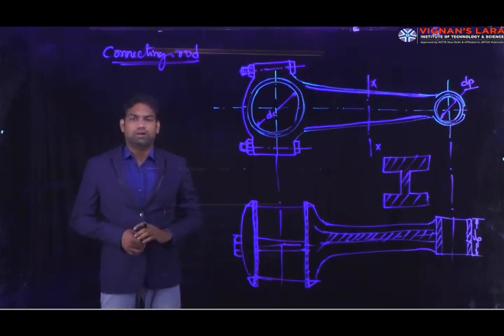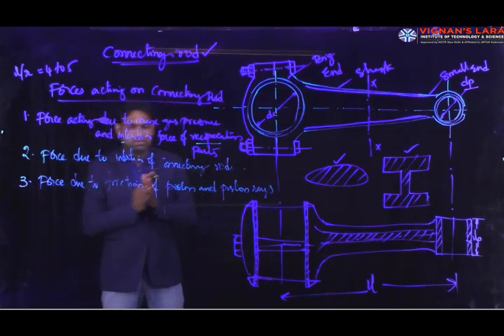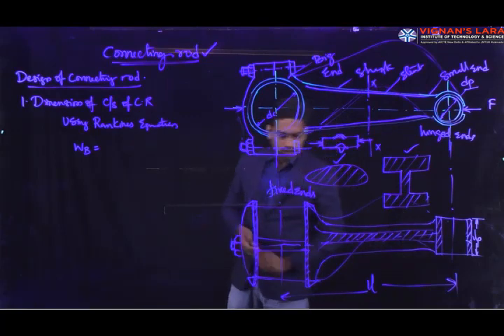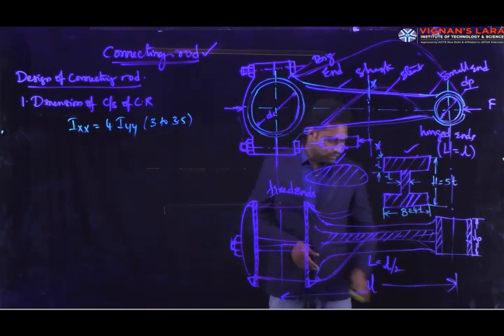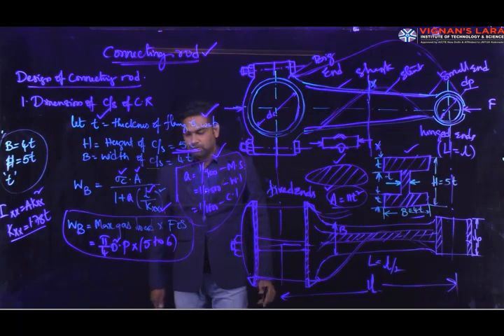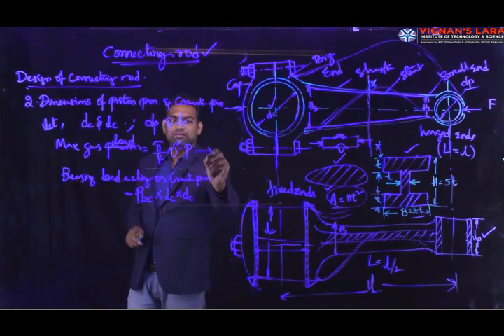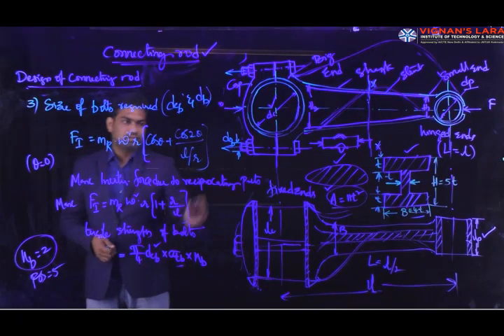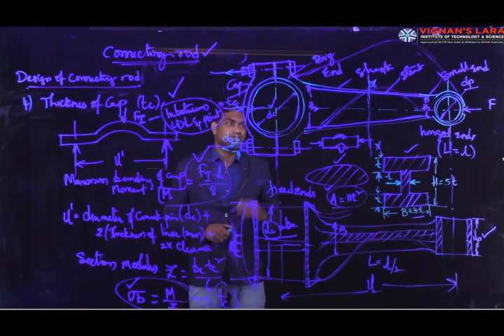Design of connecting rod